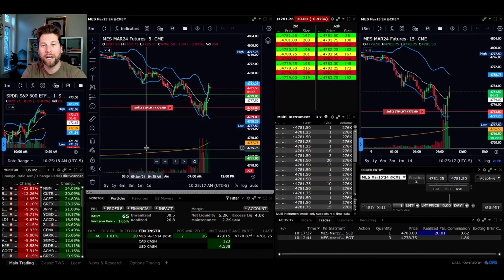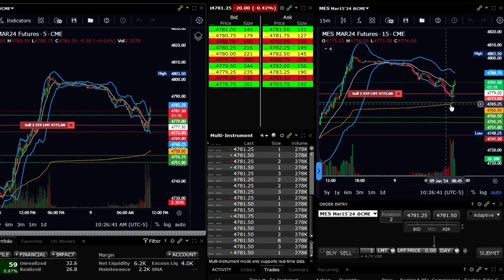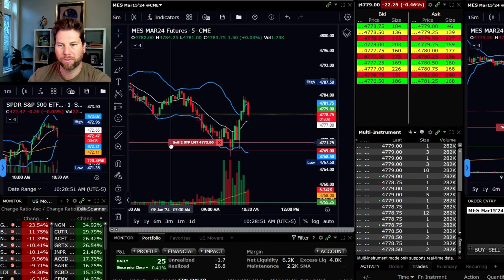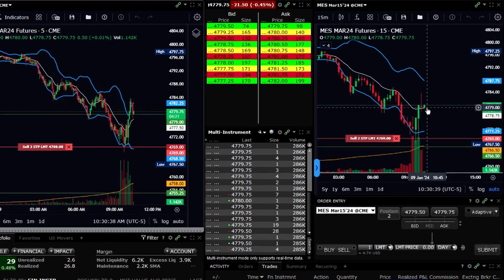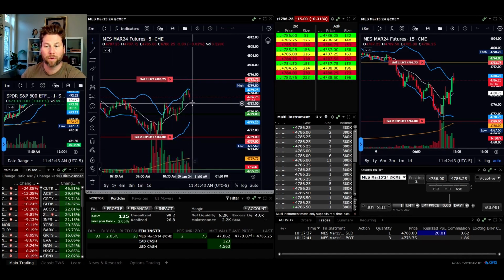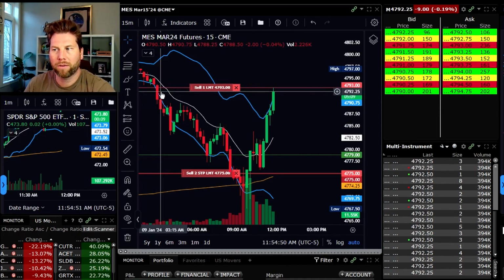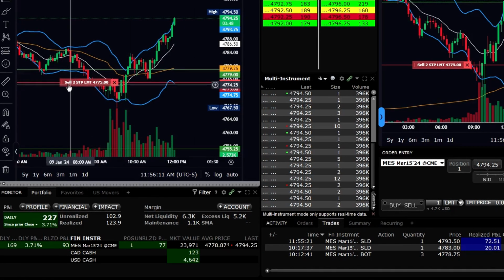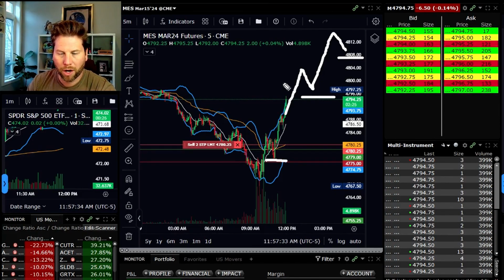Terrific Trade - Transparent Truthful Trading - #9 of 20 Trades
Taking you through a terrific trade I made that worked out very well and was exactly what I want to repeat over and over again. It's easier said than done, but if I could do this more often than not, trading would be amazing.

I always try to be as transparent and truthful as I possibly can be, that's why I post my losers and my winners. I make an effort to be open and honest so that you can see what it takes to find success and also what not to do. You can learn from my mistakes and my failures and we can grow together.

Go back and look at all of my trades, I hope you learn a lot from them and grow in your trading as well. You deserve it, it's a ton of work finding success in trading and I hope I help. It takes you two seconds but gives me the push I need to put in hours of work for you.

*** I am not a financial advisor, trade at your own risk.